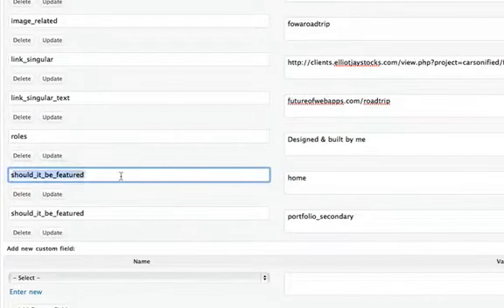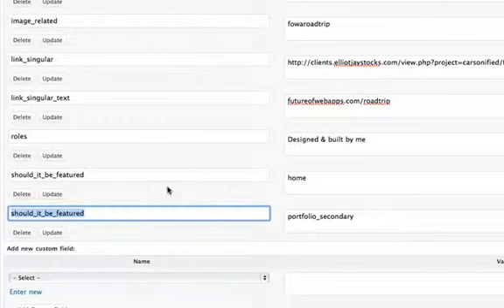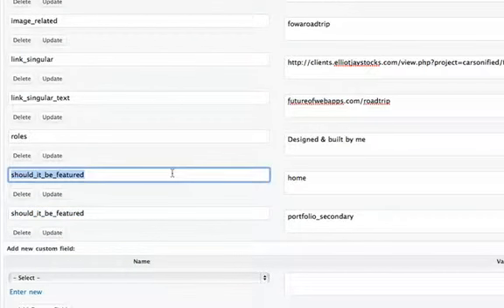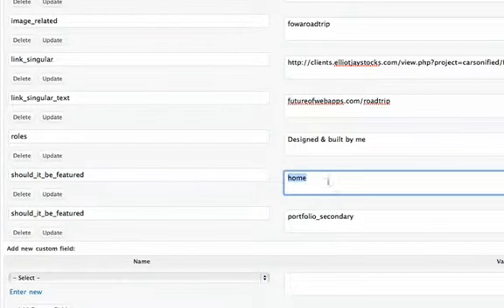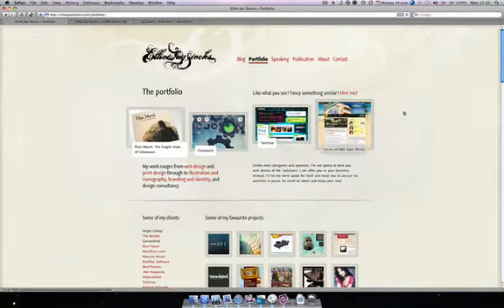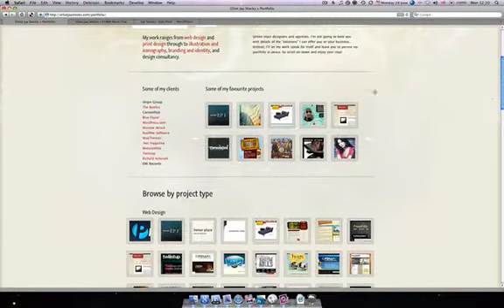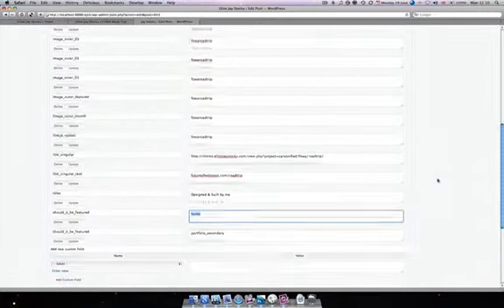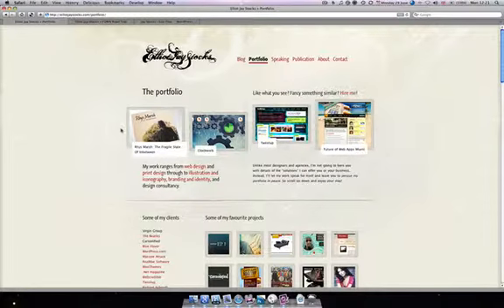How to Design a Portfolio Site Part 2 SD clip10